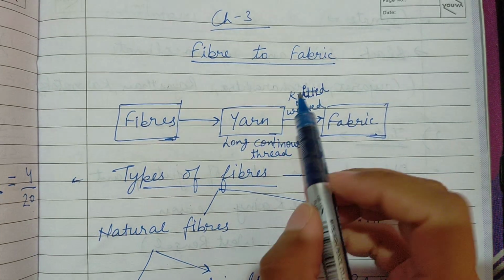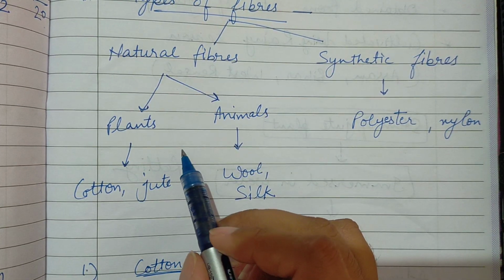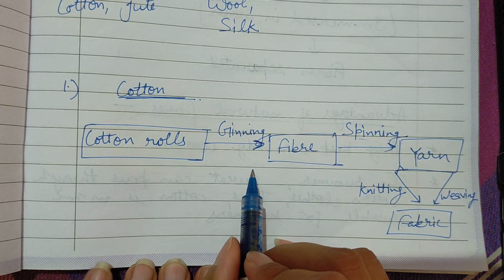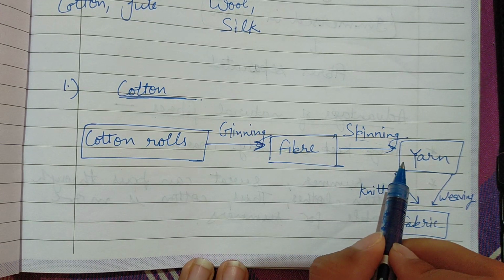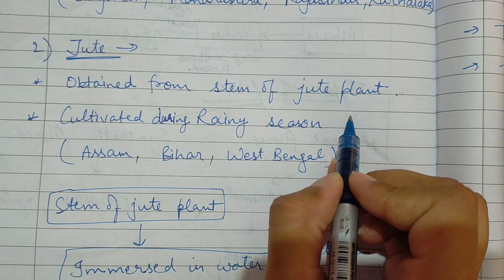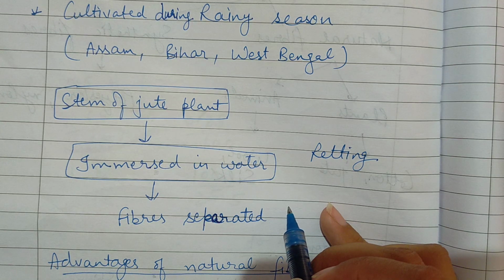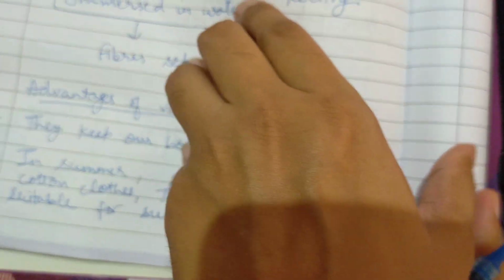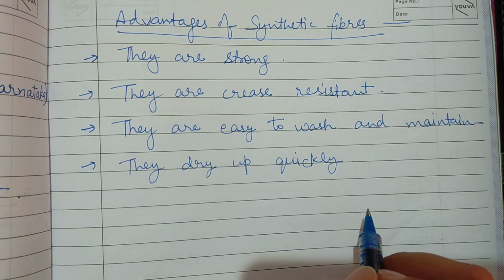Std 6 (Science) | Ch - 3 ( Fibre to fabric) | The South International School